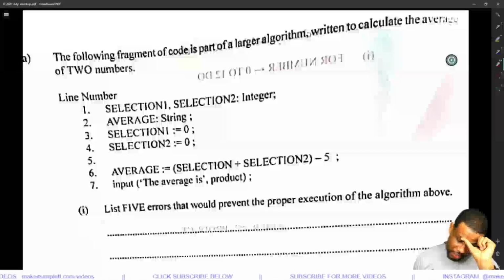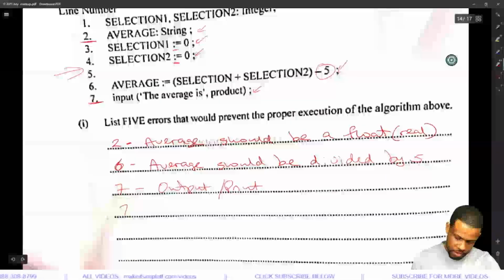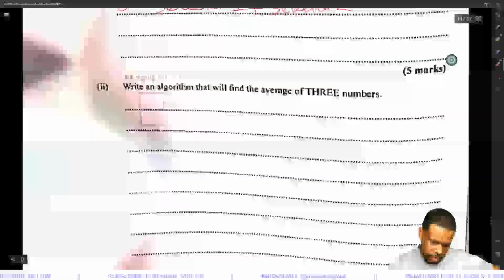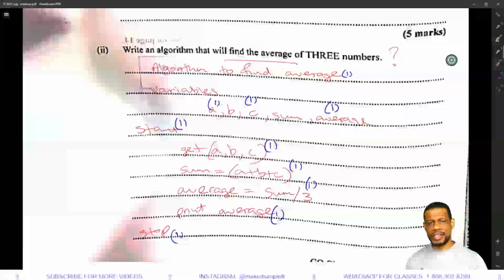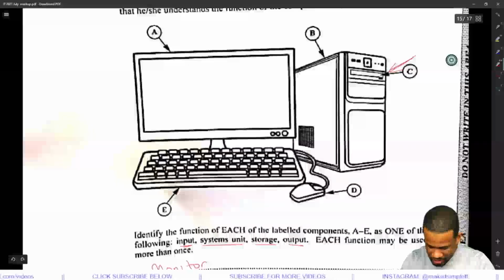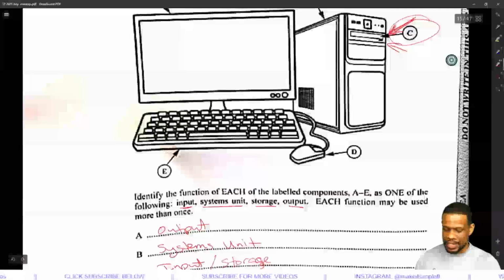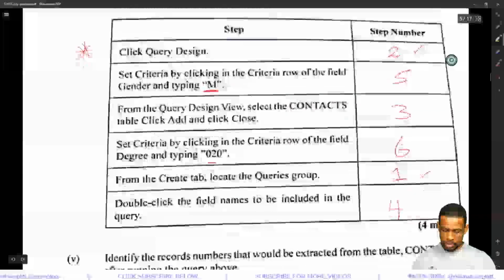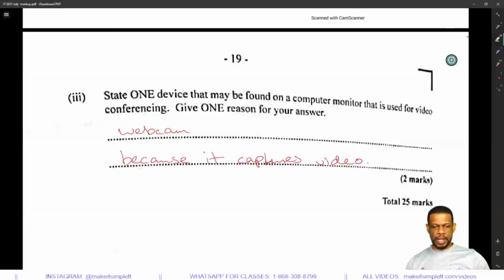CSEC IT: July 2021 Question 4 Full Solution | cxc | Past Papers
Chapters:
00:00 Intro
00:39 Part A
05:38 Part B
09:13 Review
12:03 Outro